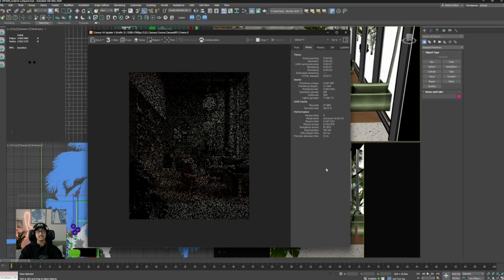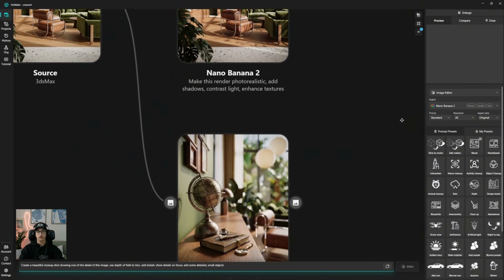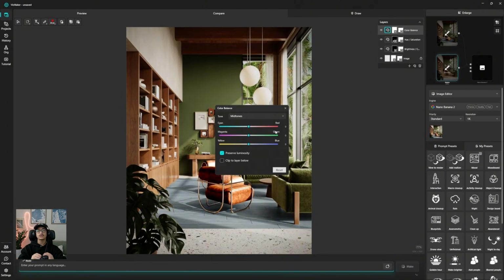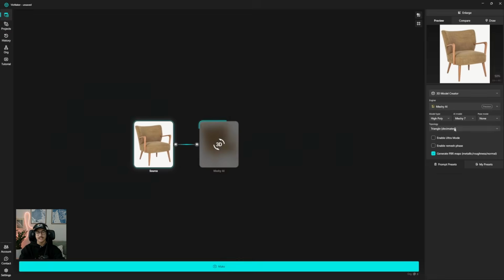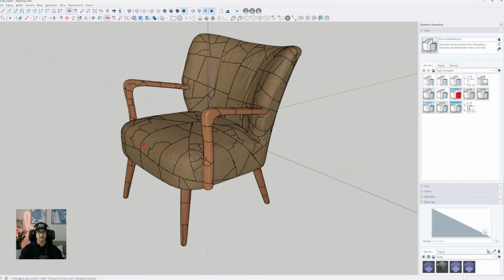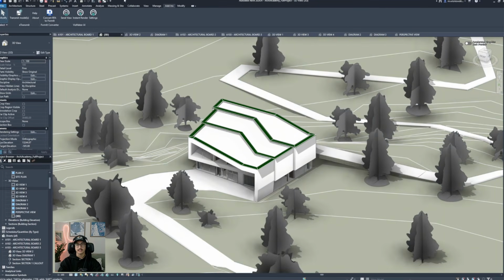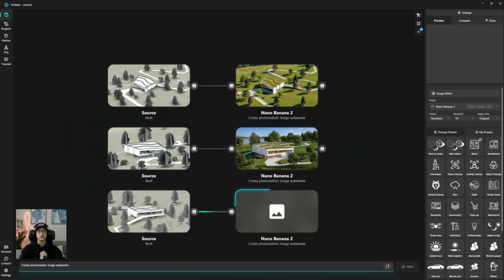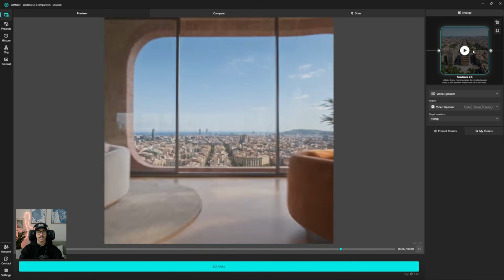VIZMAKER ULTIMATE UPDATE !!! PART 3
Discover the newest AI tools that give you even more control over your renders and a faster path from model to final image.

VFB import – send your render straight from the V-Ray Frame Buffer into VizMaker.

Works with both V-Ray and Chaos Corona, so you can keep editing and take your shot all the way through post-production without saving out or re-importing.

Masked adjustment layers – Photoshop-style control inside VizMaker. Mask an object and adjust hue, saturation, brightness, contrast, and color balance. Only what you mask changes, everything else stays put, and every layer is fully non-destructive.

Meshy 7 + 3D Bridge – generate cleaner, more precise 3D models straight from an image, then send them directly into 3ds Max with no exporting or manual file handling.

Stacked presets – combine our tested presets in a single pass to add new ideas to your prompt and speed up your workflow.

Revit Instant Render – send your view and generate the image in one step, with a custom prompt tuned to your specific project.

Seedance 2.5 – our most powerful video engine yet, for even more realistic animations from your finished renders.

Take your ArchViz workflow to the next level with faster editing, greater precision, and complete creative control.